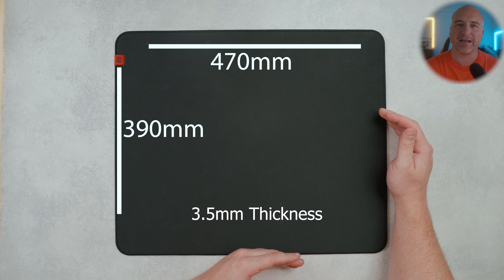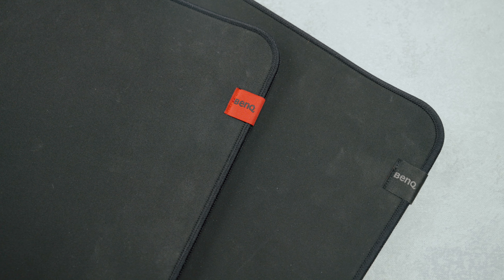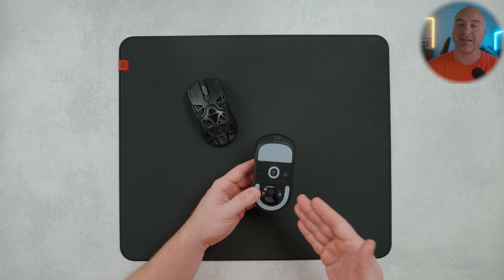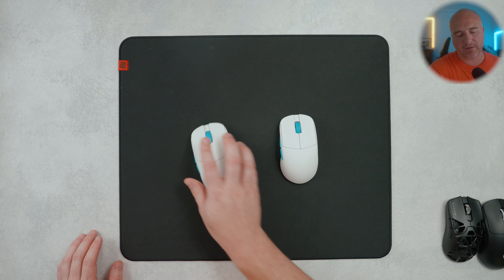A Control Mouse Pad Legend is Reborn (Zowie G-SR ll)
00:00 Intro
00:31 Box
00:53 Size
01:02 Base
01:17 Stitching
01:46 Logo
02:10 Surface
04:08 Skates
06:29 Sleeves
07:04 vs G-SR
08:20 vs G-SR-SE
09:27 vs LGG Saturn Pro
10:38 Final thoughts

$10 off G-Wolves
Use code: AimAdapt

$5 off Lamzu Energon Pro
use code: aimadapt

Hand Size = 18.3cm x 10.5cm